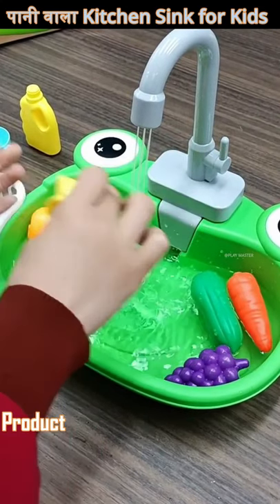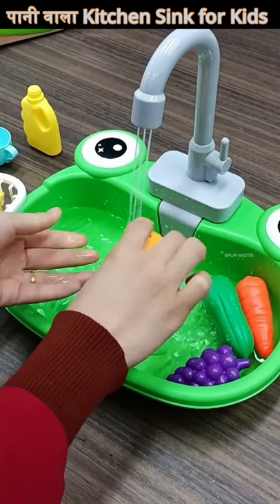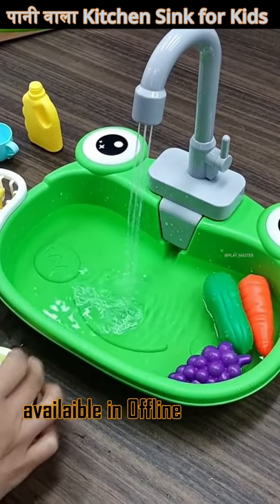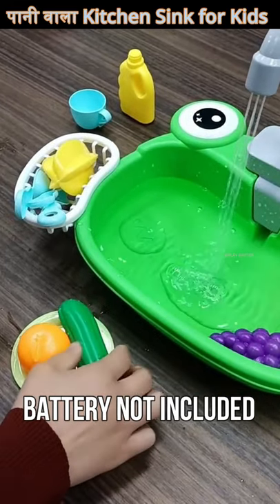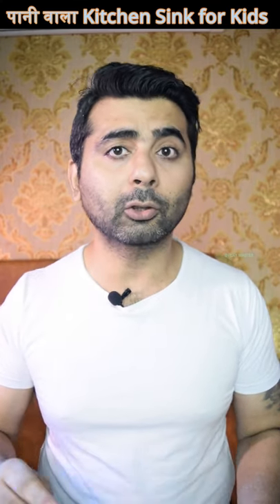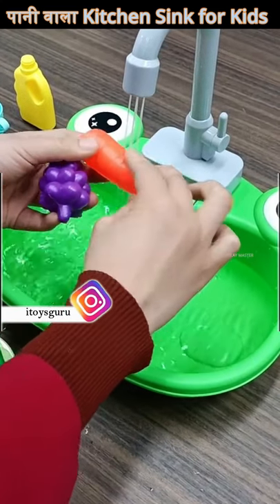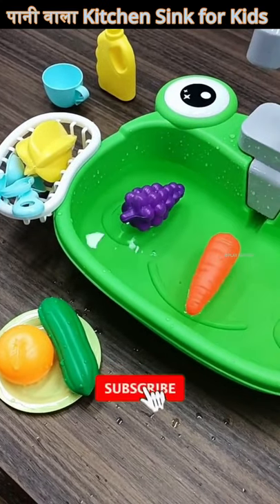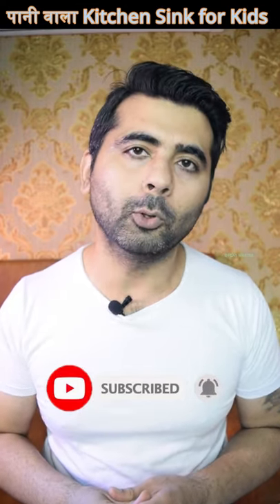dishwasher for kids Best electric sink with water tap toys | play master